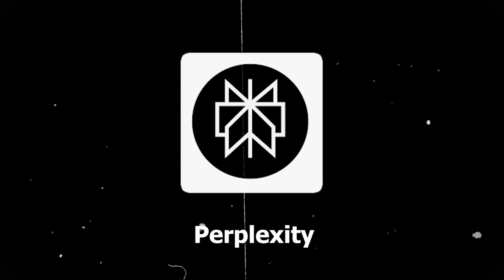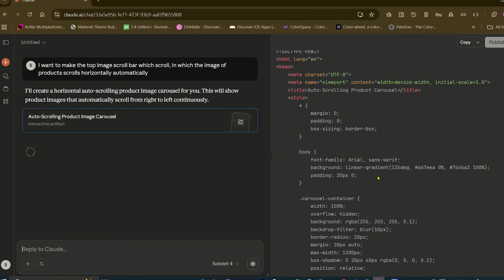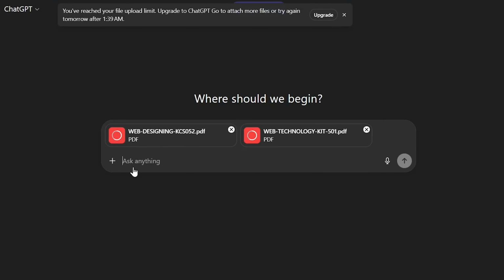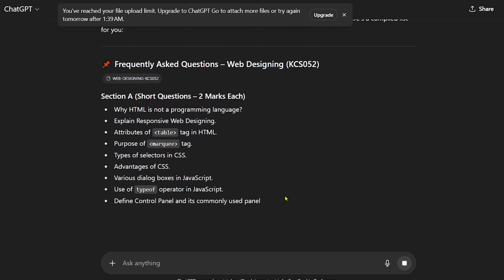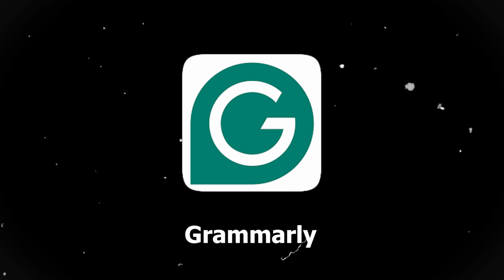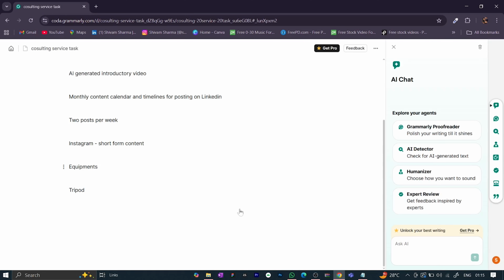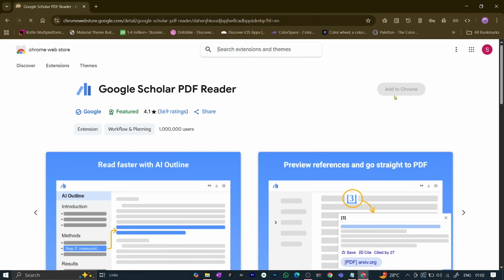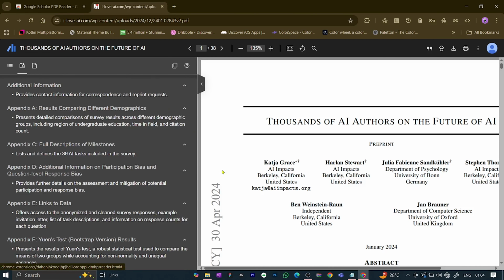8 Free Ai tools you must know in 2025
💡 In this video, I reveal 8 Best AI Tools for 2025 that will save you hours of effort, make you more productive, and help you study, work, and create smarter.

From AI research tools like Perplexity & ChatGPT, to coding assistants like Claude, video generators like Gemini Pro & Veo 3, productivity apps like Notion AI, and even presentation & writing tools like Gamma AI and Grammarly — I’ve explained exactly how you can use each of them in your daily life.

Whether you’re a student preparing for exams, a developer building projects, or someone who just wants to work faster and smarter, these AI platforms are game-changers.

2025 is the year to level up with AI. Watch the full breakdown and see which tool fits your workflow best.

📌 Chapters:
00:00 – Introduction
00:53 – Perplexity
1:24 – Claude
1:57 – ChatGPT
2:48 – Gemini Pro & Veo 3
3:32 – Notion AI
4:11 – Grammarly
4:35 – Gamma AI
5:07 – Google Scholar PDF Reader Extension